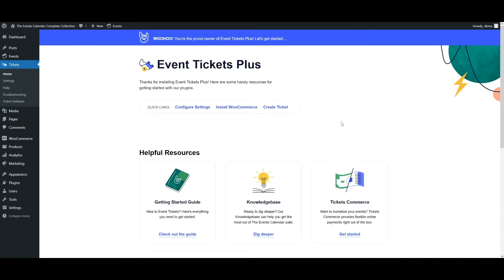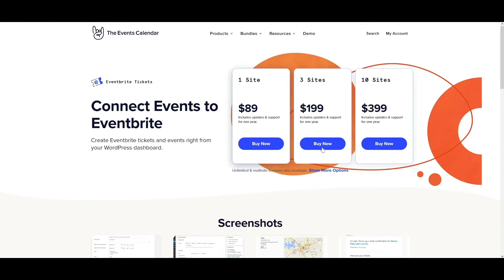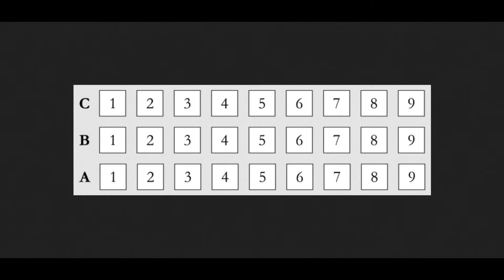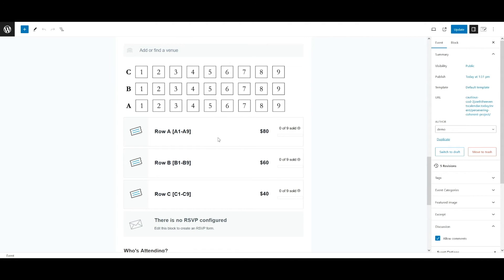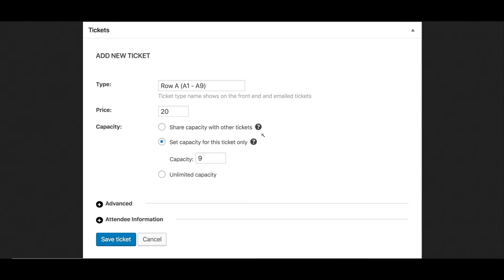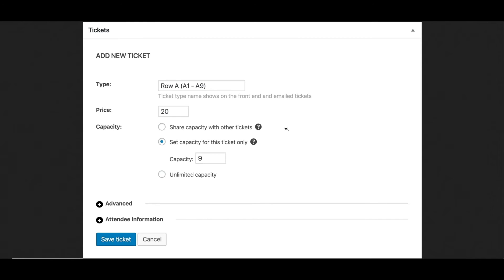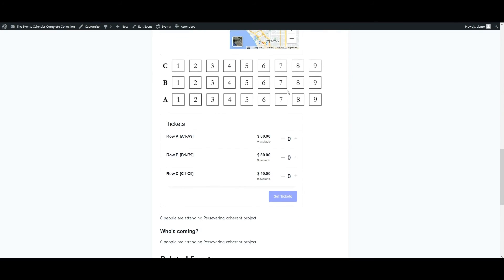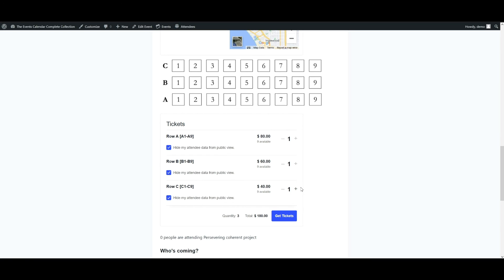Seating Charts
📣 COMING SOON: New Seating Charts Feature
- Follow the progress here and let us know what you think